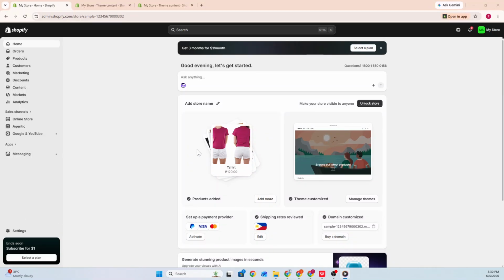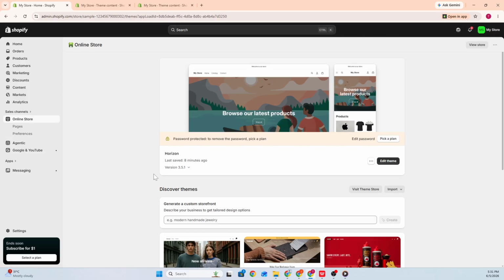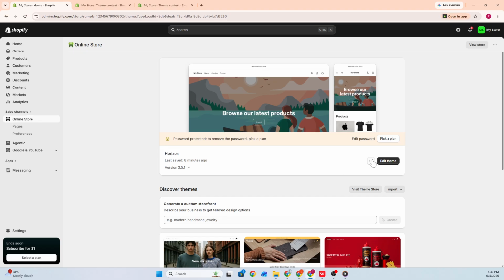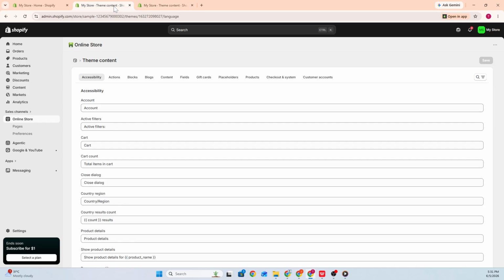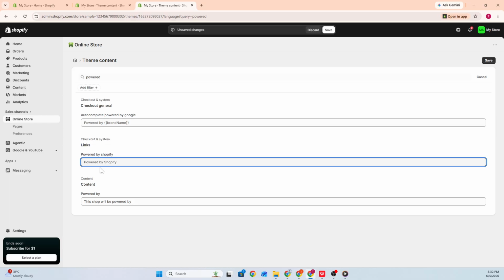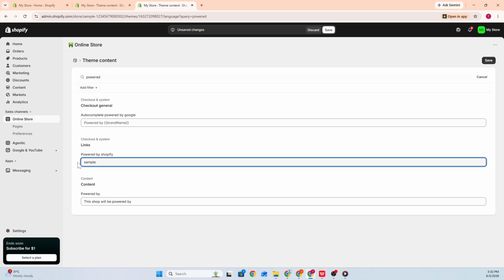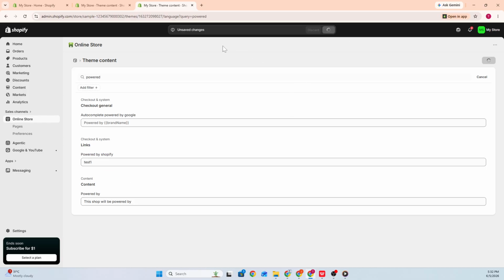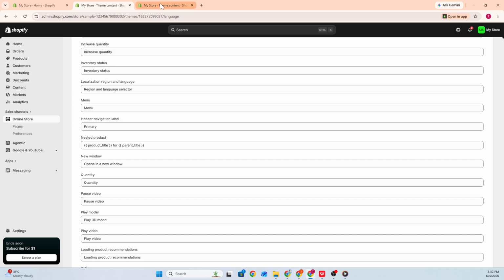How To Edit Default Theme Content In Shopify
Want to edit the default theme content in Shopify? In this beginner tutorial, I’ll show you how to change the default text and content that comes with your Shopify theme.

You’ll learn how to find the theme content settings and customize default wording throughout your Shopify store without starting from scratch.

Video Chapters
0:00 - Introduction
0:09 - Accessing Online Store Settings
0:16 - Locating the Themes Section
0:33 - Accessing the Theme Action Menu
0:41 - Opening the Default Theme Content Editor
0:50 - Modifying Store Text and Labels
1:33 - Reviewing and Saving Changes
1:57 - Summary and Recap